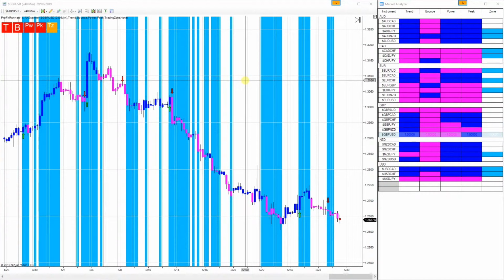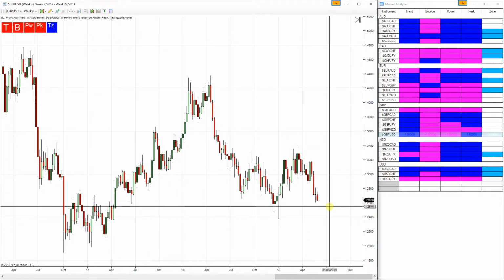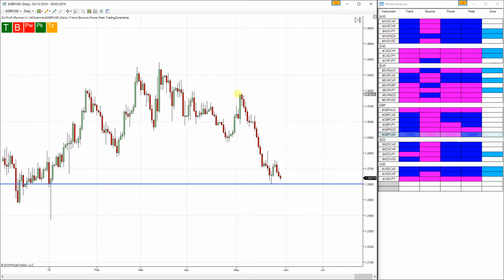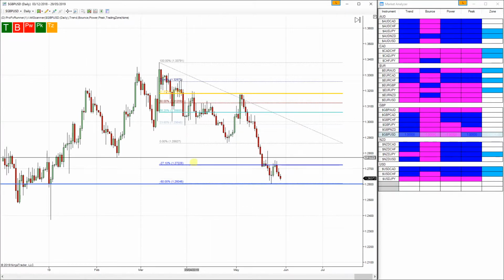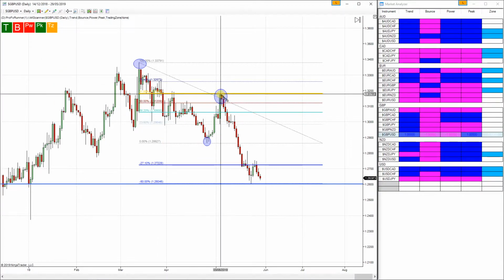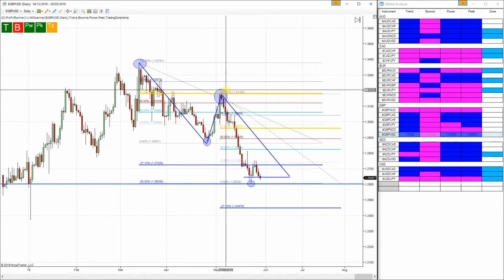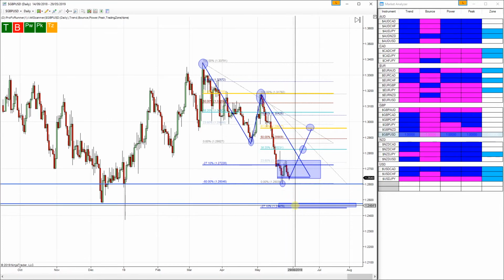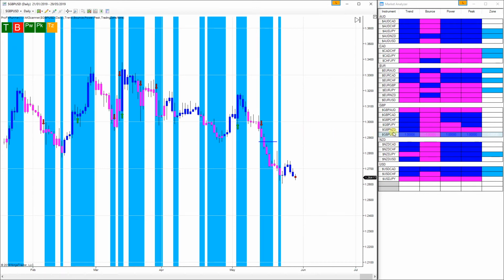No Deal Brexit or Another Referendum?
Here’s how to use Fibonacci Retracements and Fib Extensions on the GBPUSD in light of the recent down move after the break down of talks with labour and Theresa Mays’ resignation announcement.